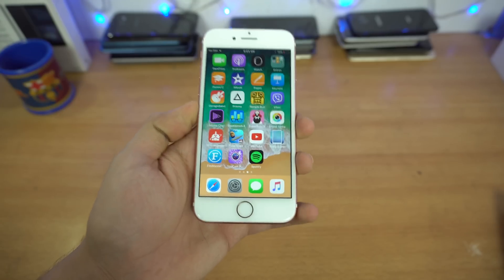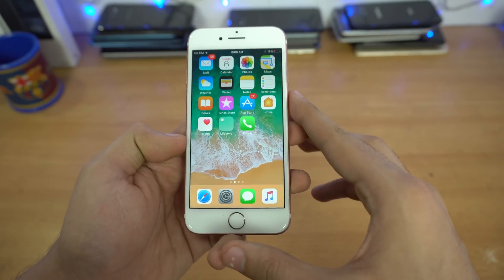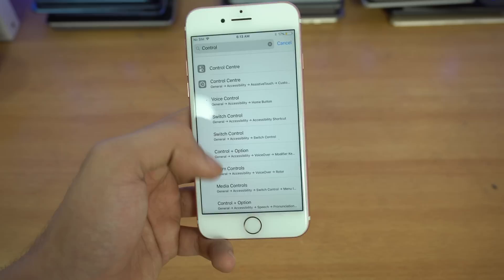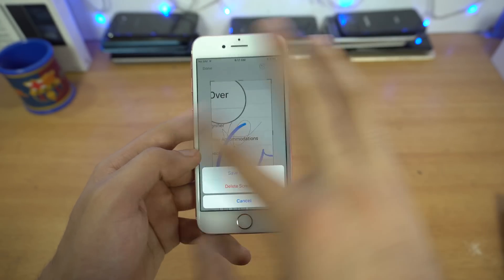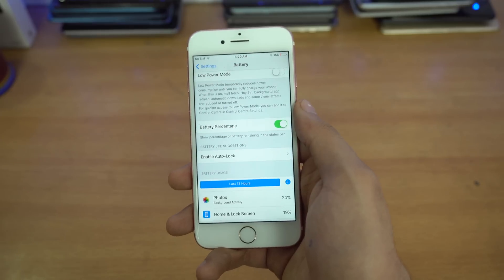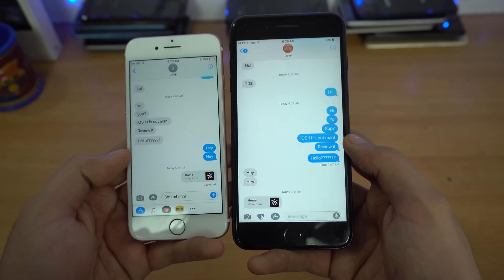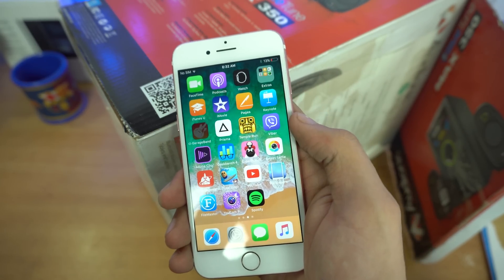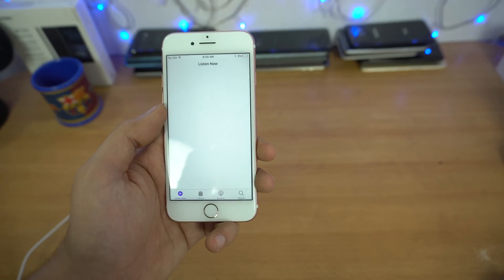iOS 11 Hidden Features - Top 20+ Cool Features You Didn't Know!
iOS 11 Hidden Features! Top 20+ Cool iOS 11 Tips, tricks like hidden dark mode, AirPods Customization, Screen Recording, Control centre tweaks, QR Code scan, iPhone Storage and more!